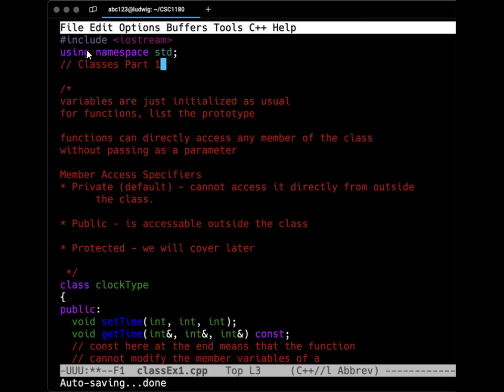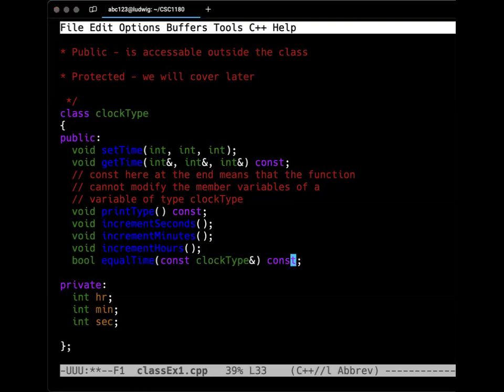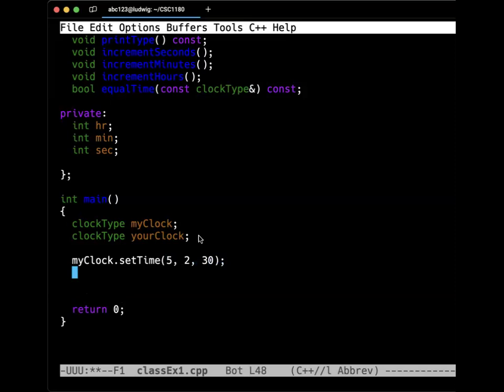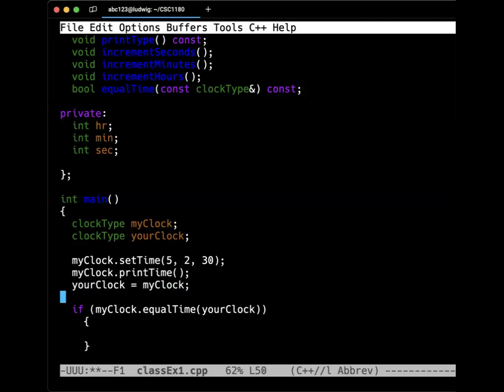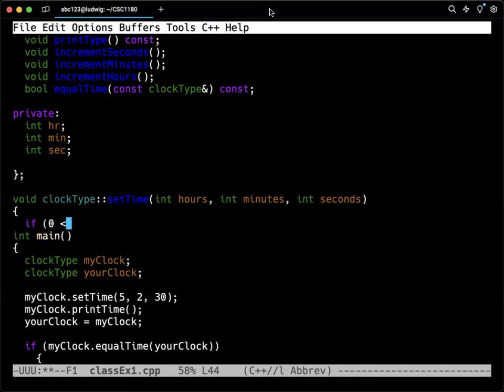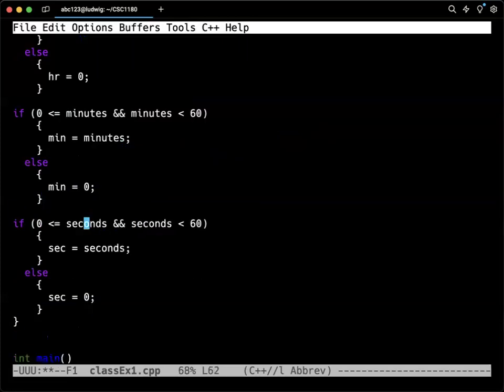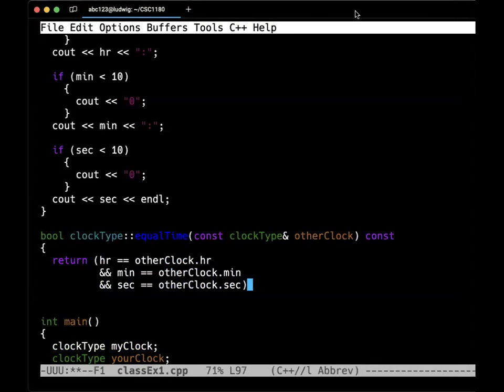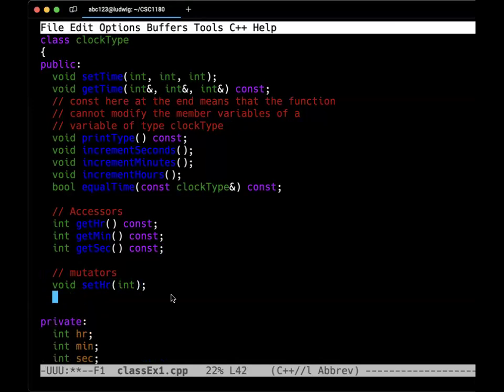Classes Part 1